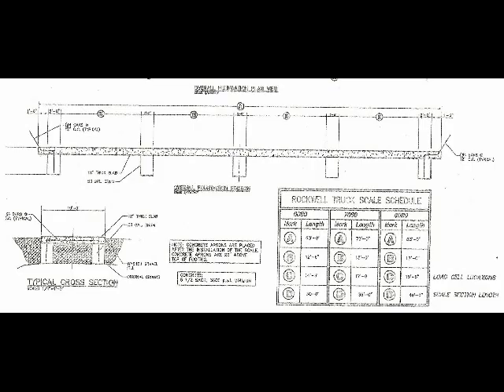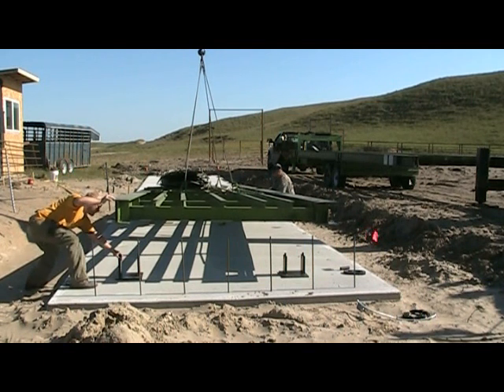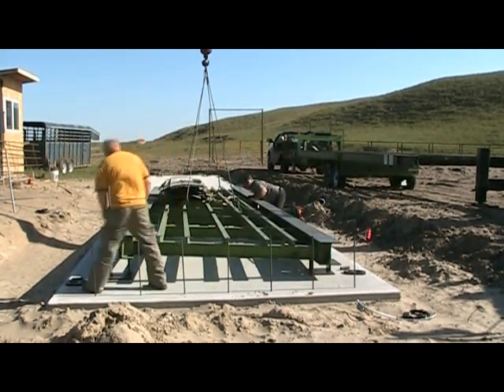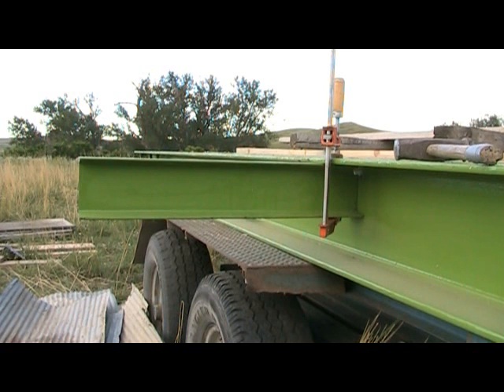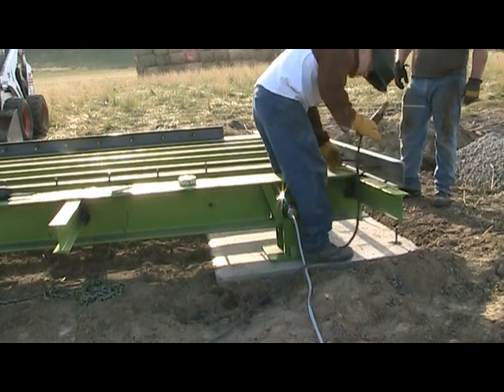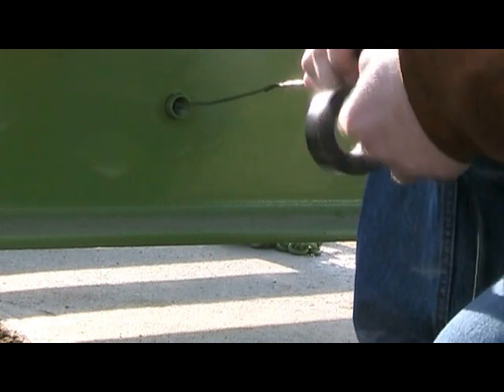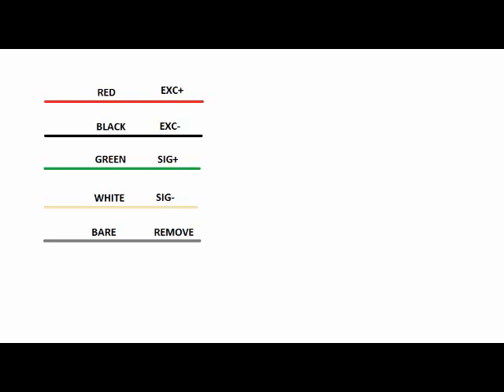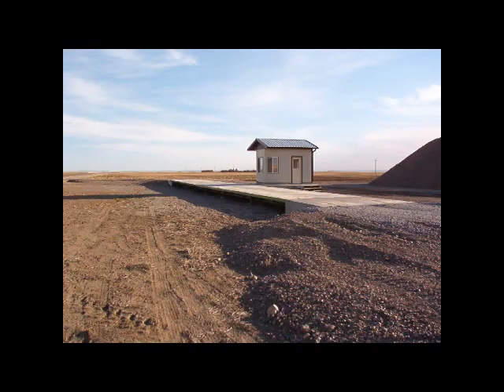Rockwell Truck Scale Install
How To Install A Rockwell Truck Scale